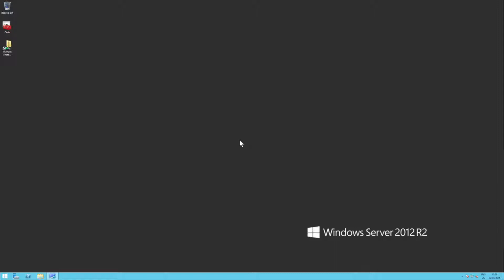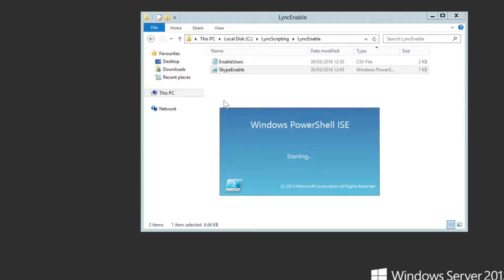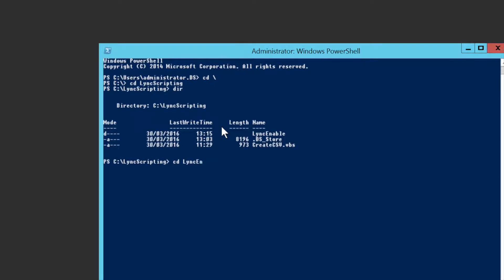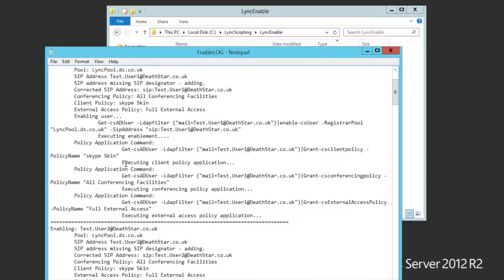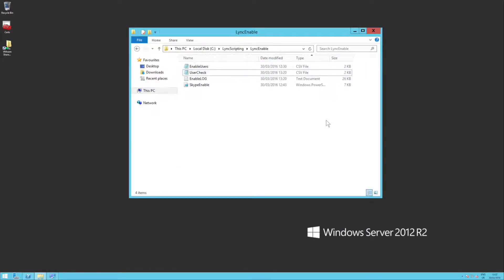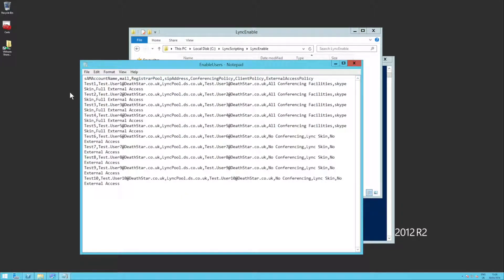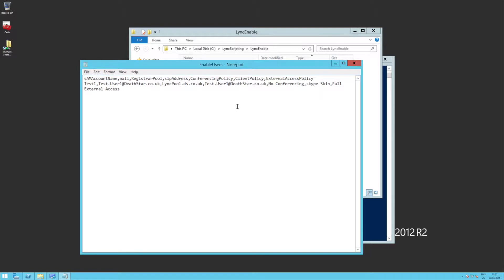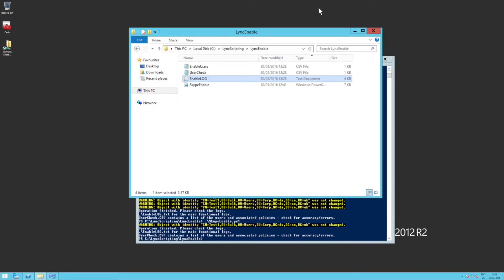Bulk Modifying Skype for Business Users